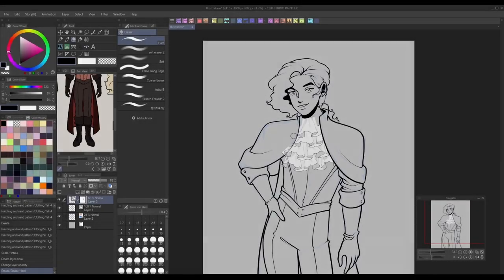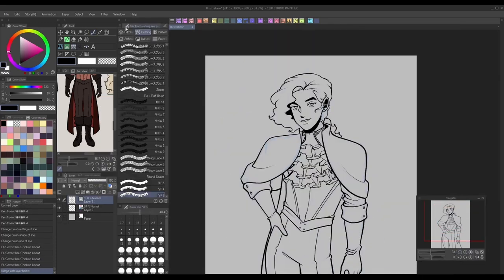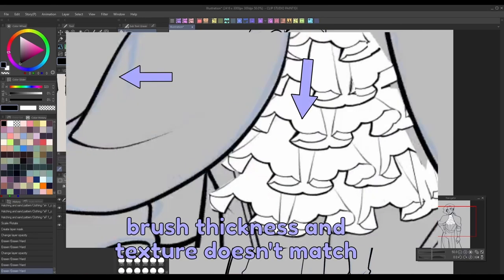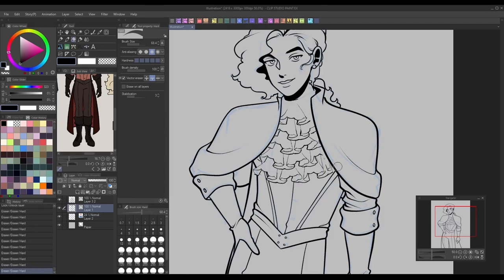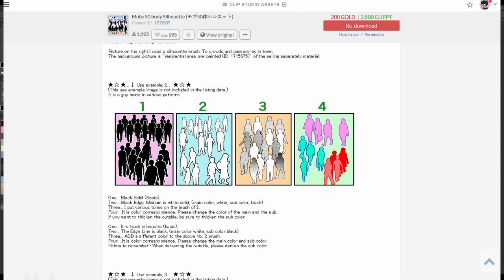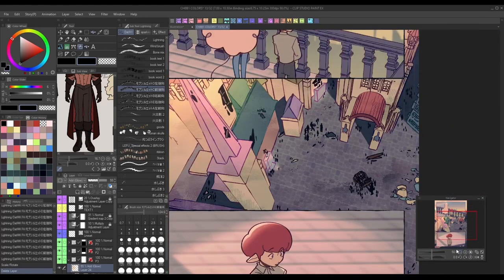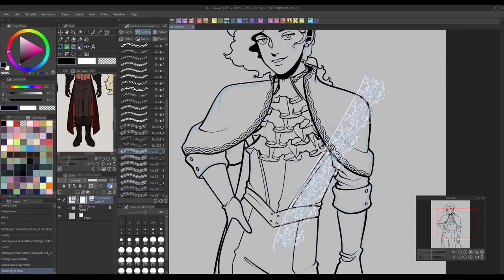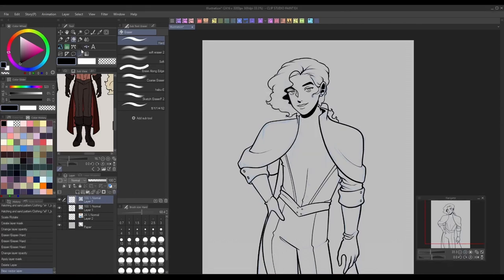How to blend in ribbon brushes with your work! | Vampbyte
In part 2 of his new series, Vampbyte shows how to blend in ribbon brushes with your characters!